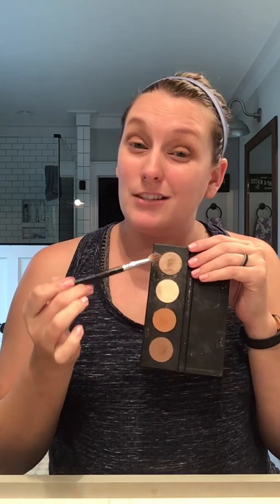Quick 10 minute make up look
Quick make up look in 10 minutes